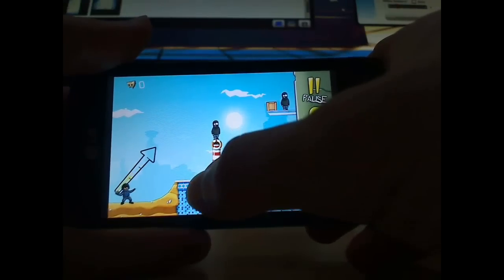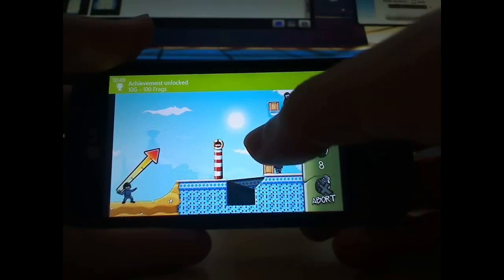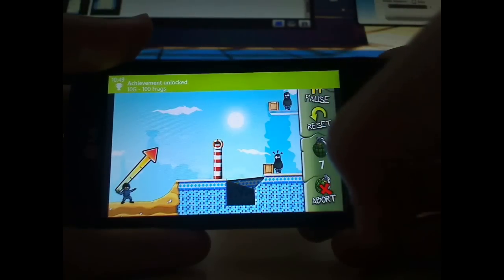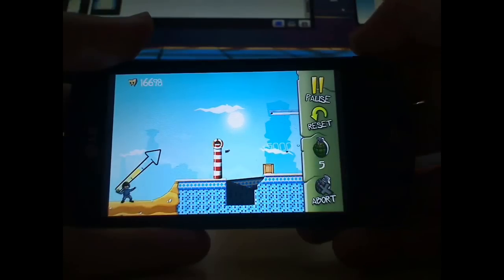Fragger Windows Phone xBox live Gameplay Video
The world of Fragger is at risk, and he needs your help to explode all enemies! Unleash your shooting abilities to kill all the enemies and unlock 3 different perks!

Featuring 310 challenging levels, and 10 different worlds, Fragger guarantees you many long hours of exploding fun!

Once you become and grenade launcher expert, compare your score online with the millions of Miniclip users that play Fragger.

OTHER KEY FEATURES:

- Amazing graphics

- Leaderboards and Achievements

- Interactive tutorial to learn how to play